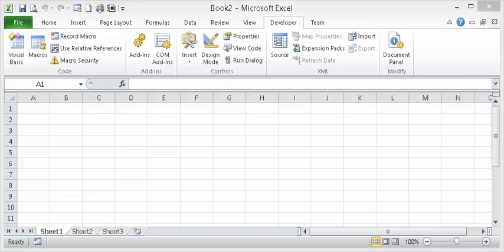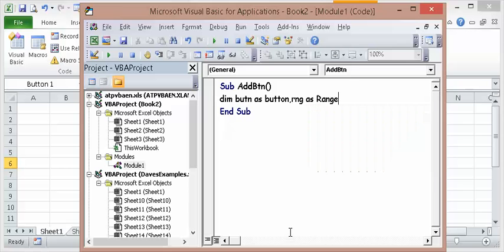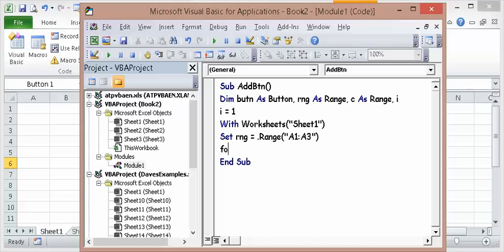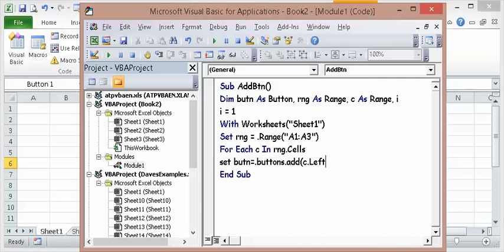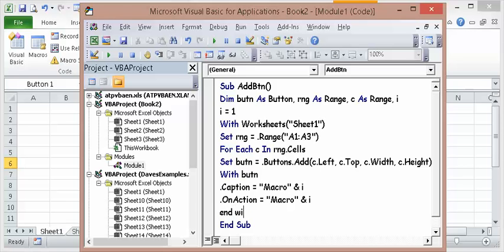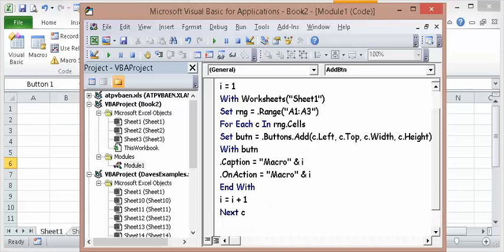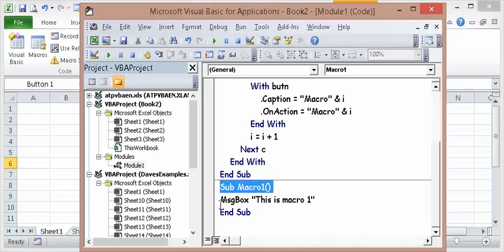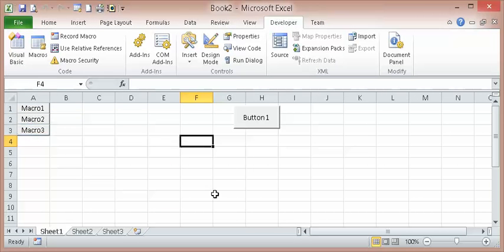Add Button to Worksheet and Assign a Macro to it -Excel Help by XLorate